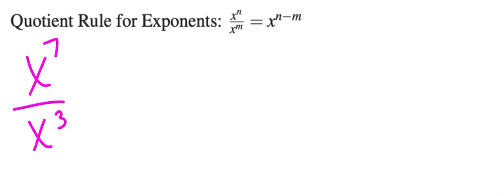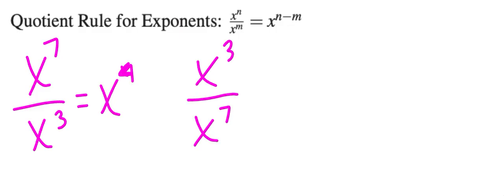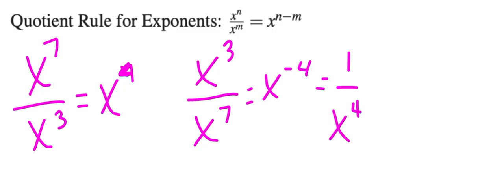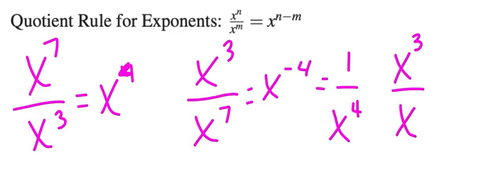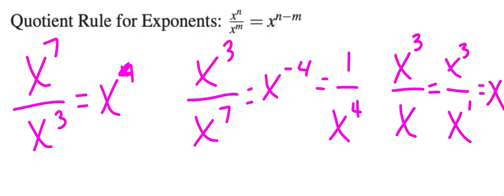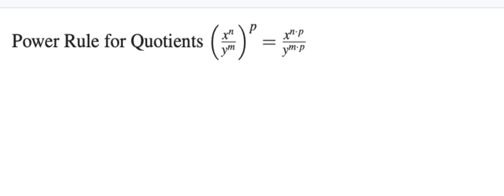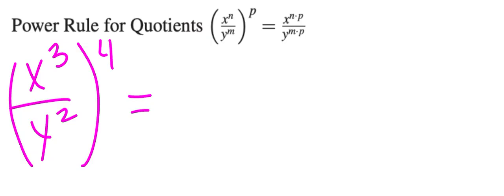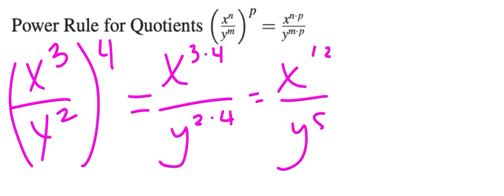01.04 Help NSO Algebra